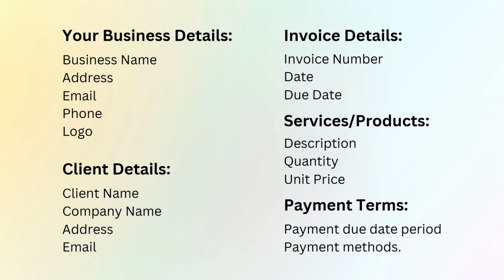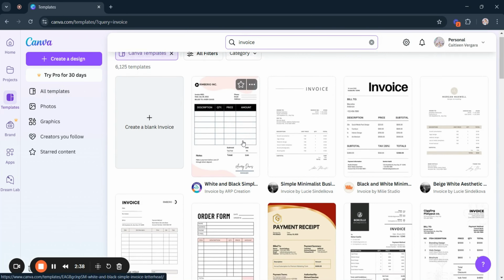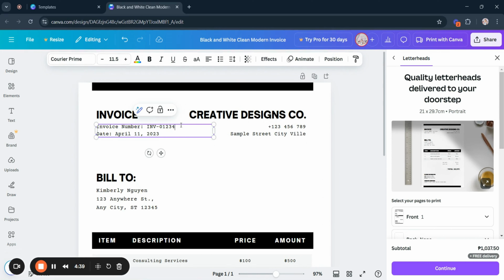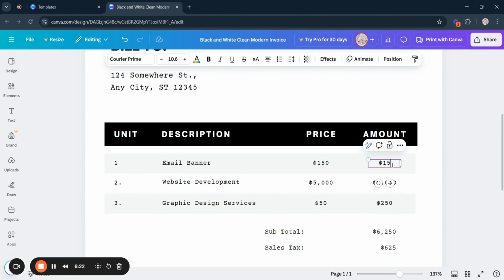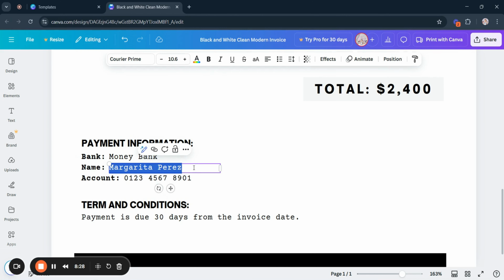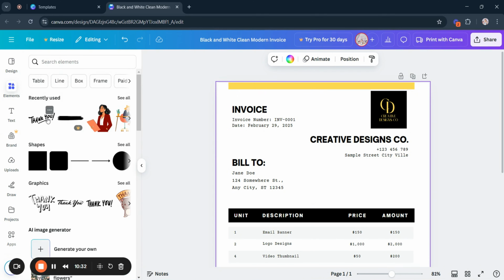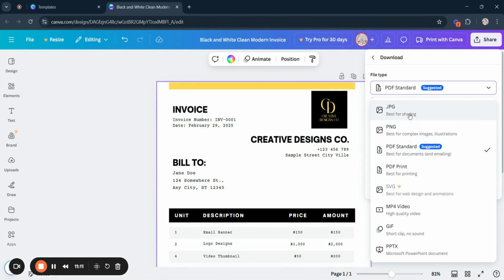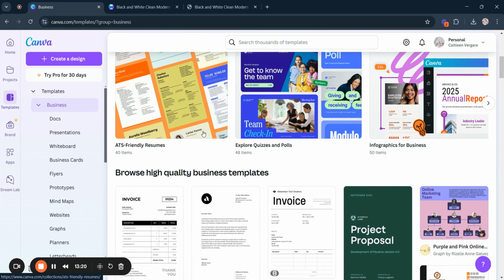How To Create a Simple Invoice in Canva - Step By Step (2026)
Learn how to create a simple invoice using Canva with our easy step-by-step 2026 tutorial that focuses on design simplicity and professionalism.